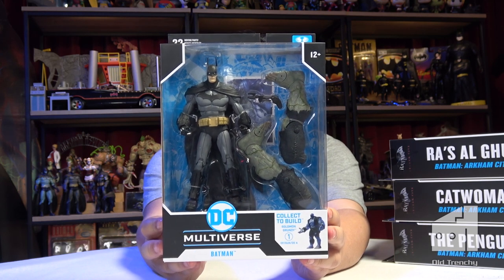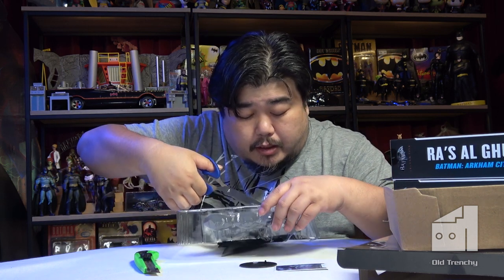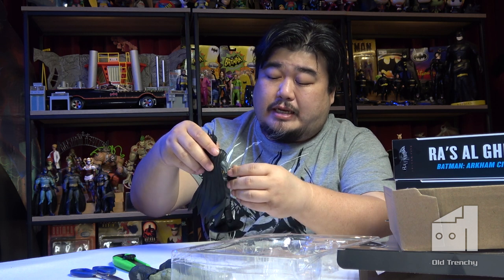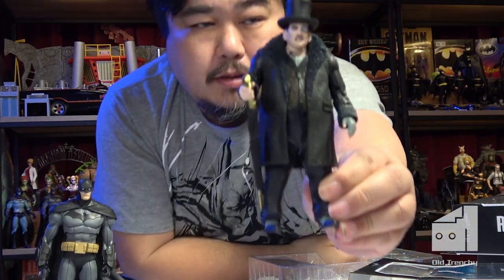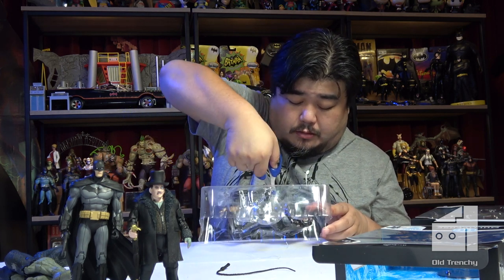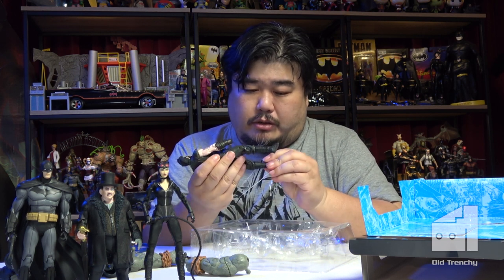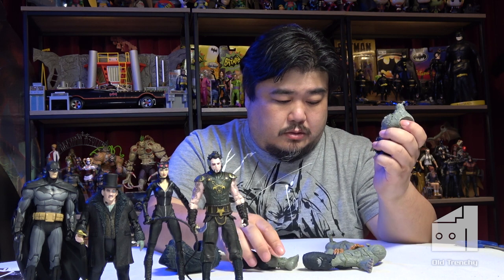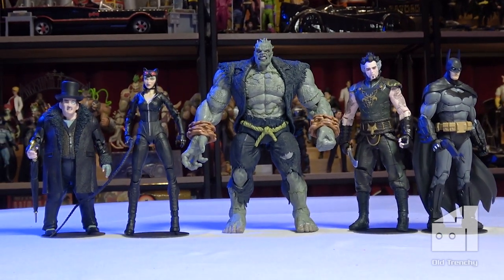Unboxing BATMAN: ARKHAM CITY figures by McFarlane Toys | Old Trenchy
Countdown to the end of 2022 and I've got another chill and laid back unboxing video for the set of Batman: Arkham City figures by McFarlane Toys (with Solomon Grundy build-a-figure).

00:00 Intro
00:19 Batman
06:26 The Penguin
09:09 Catwoman
11:55 Ra's Al Ghul
15:10 Solomon Grundy
17:48 Outro

If you enjoyed this video then please consider supporting my work and contribute to my tip jar